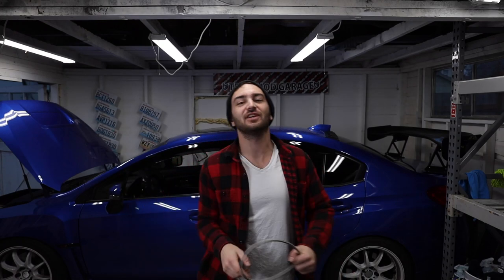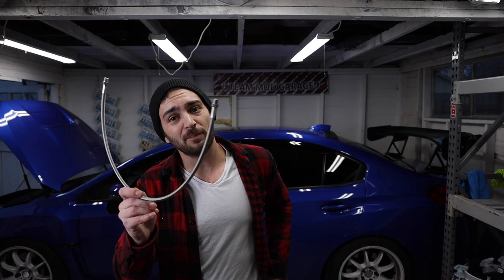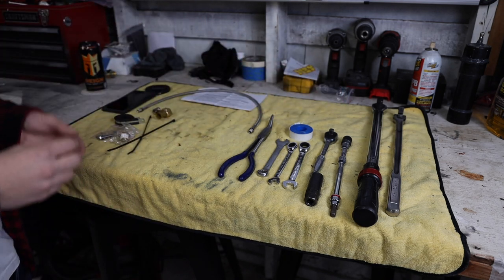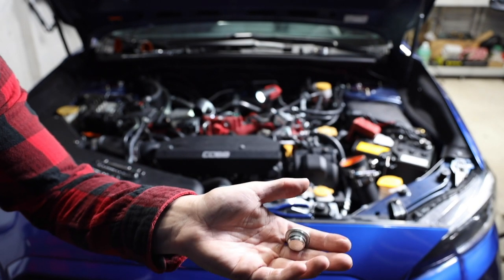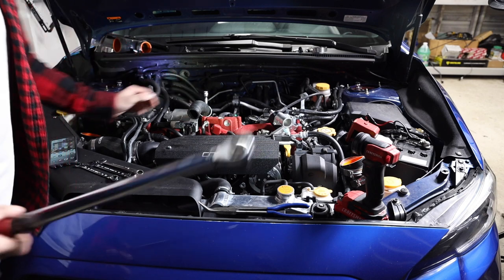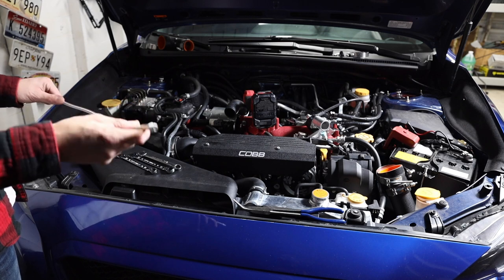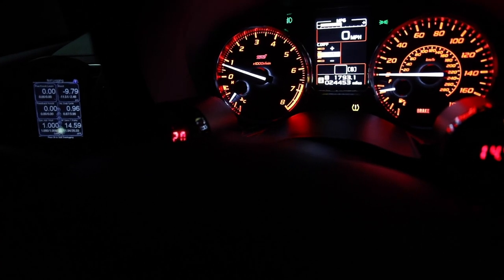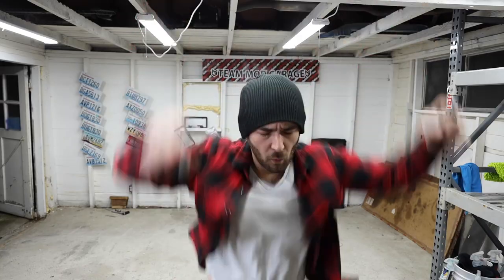STI Oil Pressure Sensor Relocation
After 1 Failed attempt at installing this AEM Oil Pressure Gauge, I got the correct relocation kit from Prosport to be able to install it correctly. Thankfully, WE GOT IT TO WORK! I almost get killed by a spider as well. 10/10 Do not recommend spiders.

AEM 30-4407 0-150 PSI Oil Pressure Gauge.
ProSport Remote Oil Pressure/Temperature Sender Install Kit